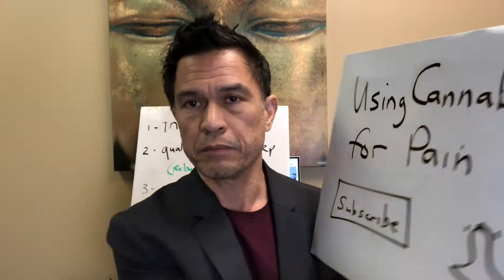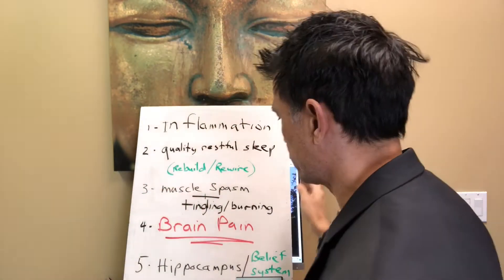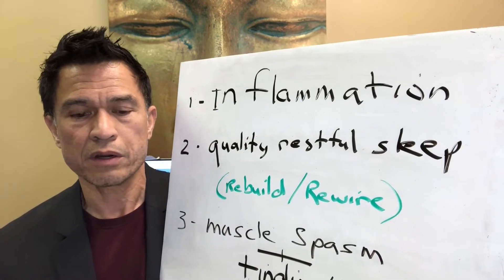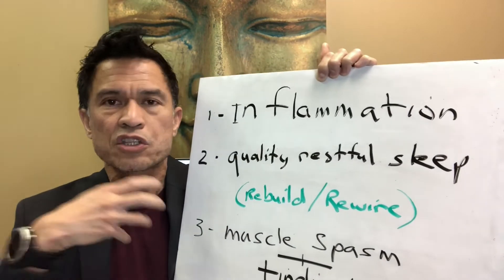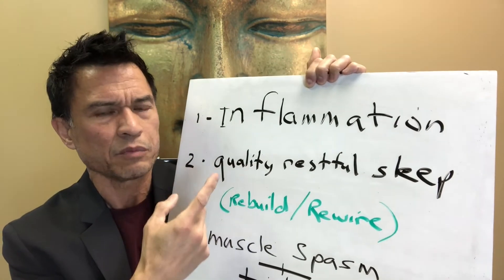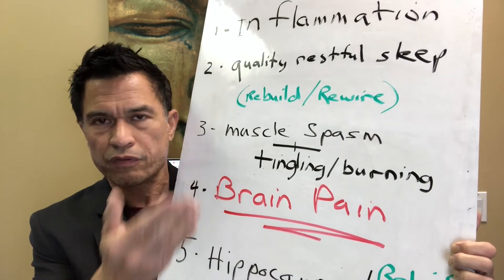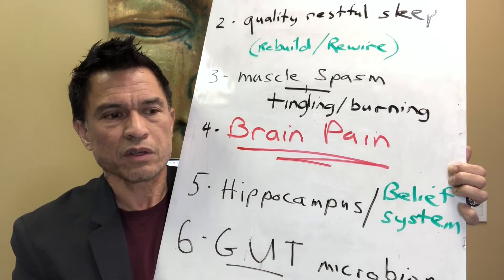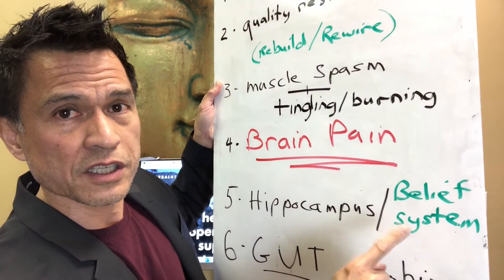Cannabis for Pain